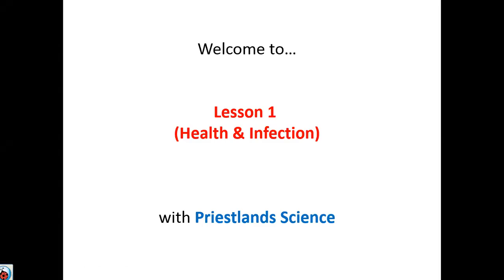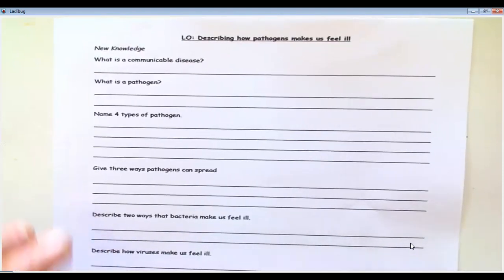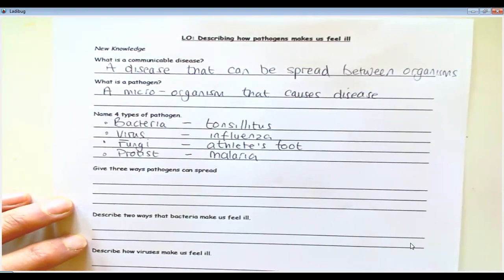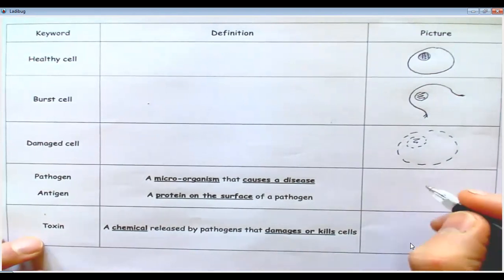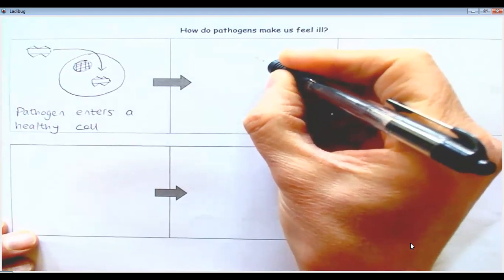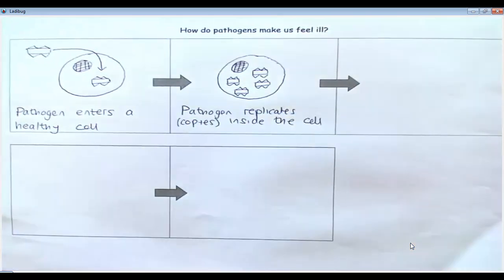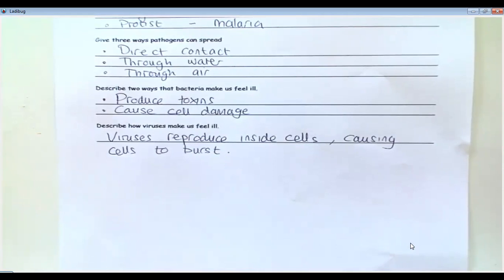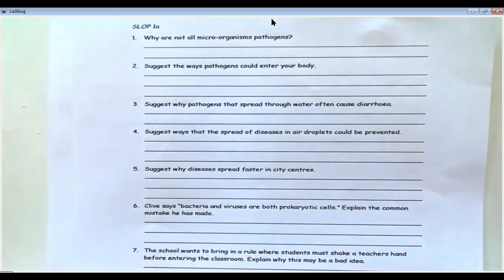GCSE Heath & Infection - Lesson 1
LO: Describing how pathogens make us feel ill